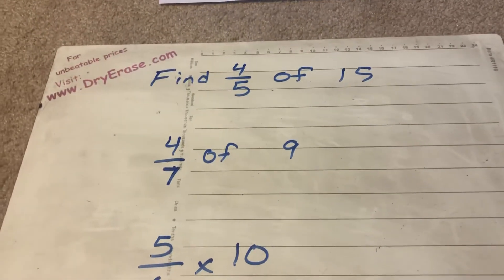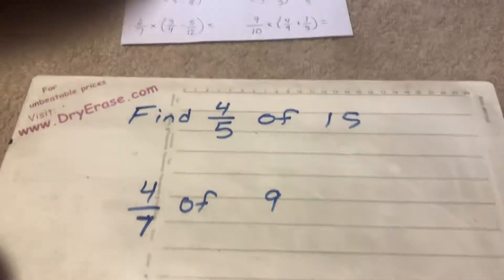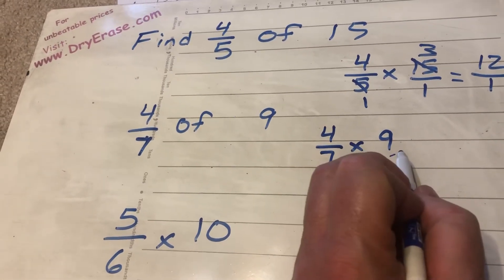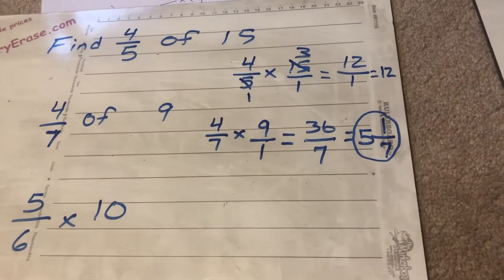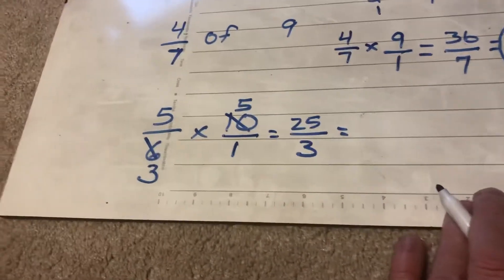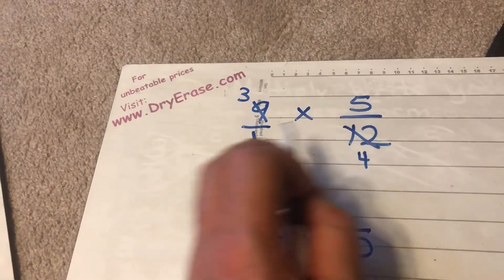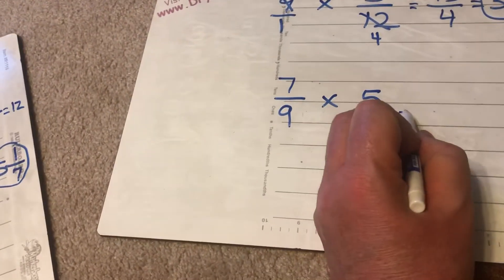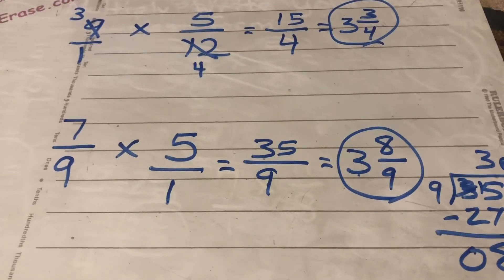5th grade Big Ideas 9.2/9.3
Multiplying fractions by whole numbers